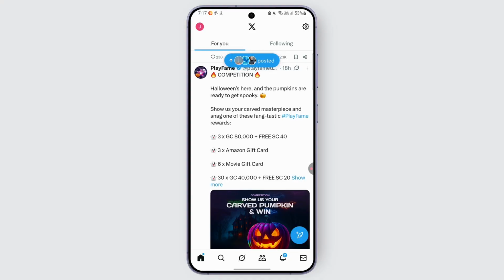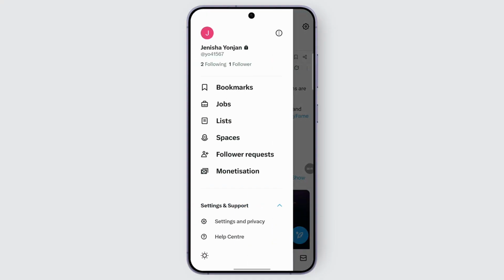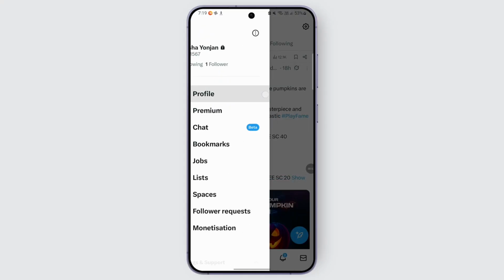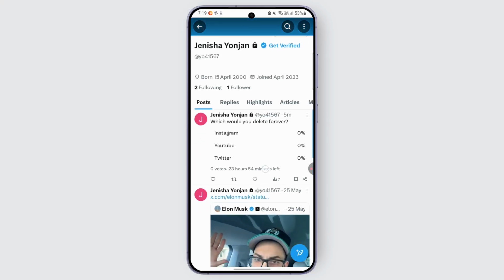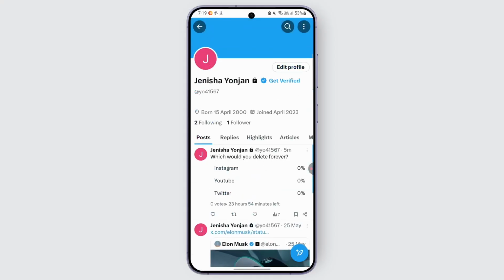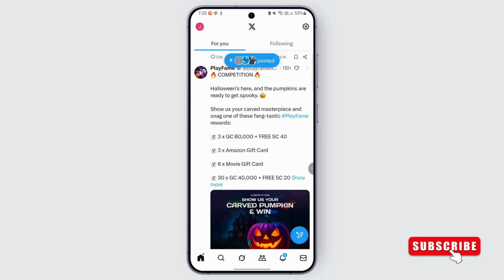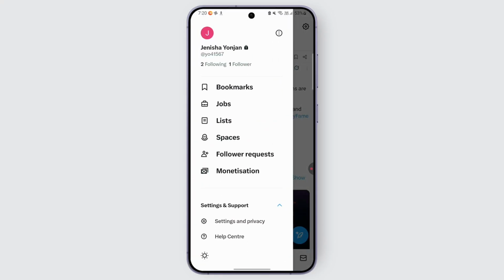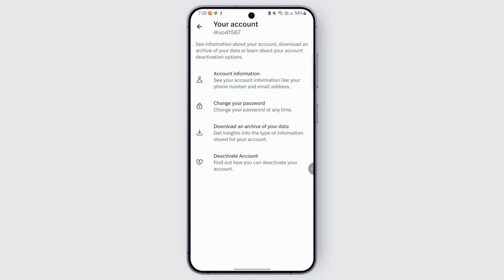How to Clean up Archive Old Tweets in Bulk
Want to clean up and archive your old tweets in bulk to manage your Twitter profile better? This video will guide you through the steps on how to clean up archive old tweets in bulk quickly and easily. Whether you're asking, "How do I delete or archive old tweets in bulk?" or need help managing your Twitter history, this tutorial has you covered. Learn the steps to bulk delete or archive tweets and keep your profile fresh and organized. Watch now to see how you can clean up archive old tweets in bulk today!

Timestamps:
00:00 How to Clean Up Archive Old Tweets in Bulk
00:10 How Do I Delete or Archive Old Tweets in Bulk?